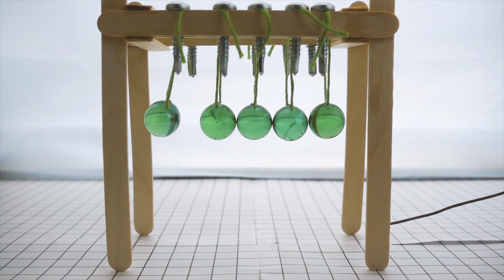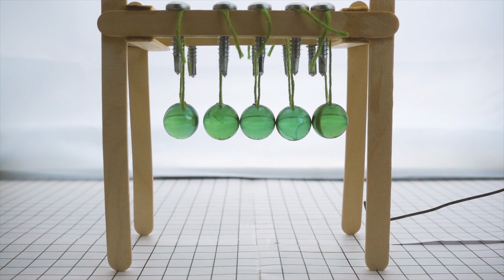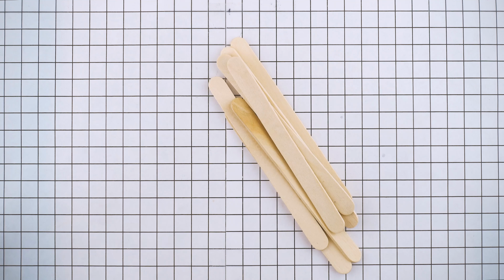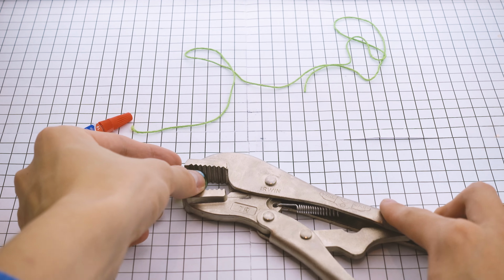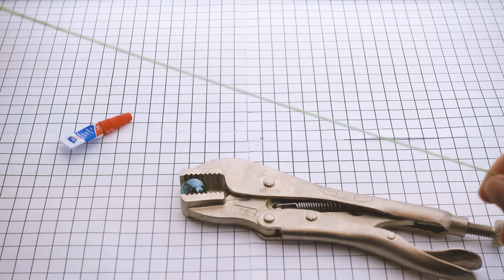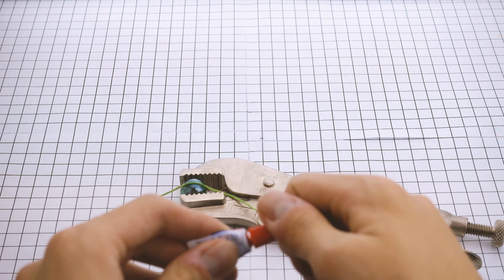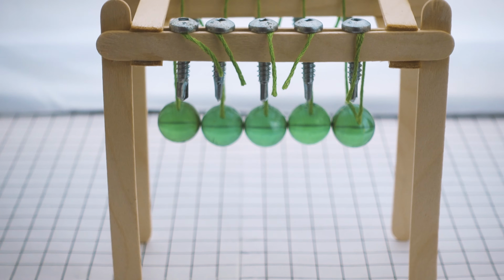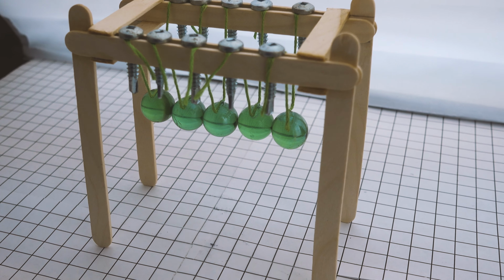IYPT 2019 Problem 15 Newton's Cradle Demonstration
This is a demonstration of IYPT 2019 Problem 15 Newton’s Cradle.

Background Grid Size: 0.01m.

Slow Motion Frame Rate:
240fps played back at 24fps.

Filmed on the Sony RX100 V.

Media Recorded and Edited by: Jim Chen